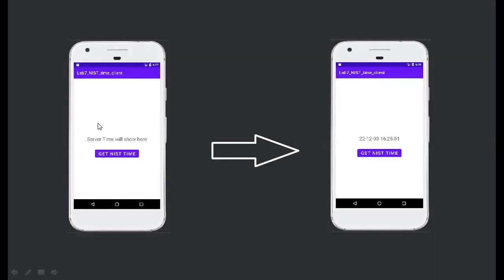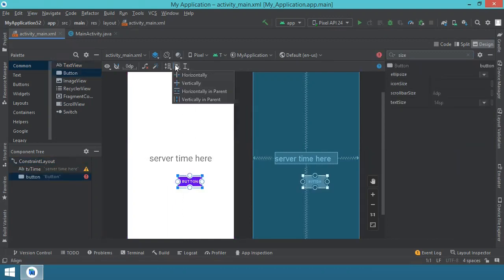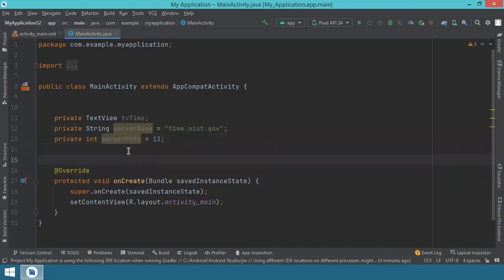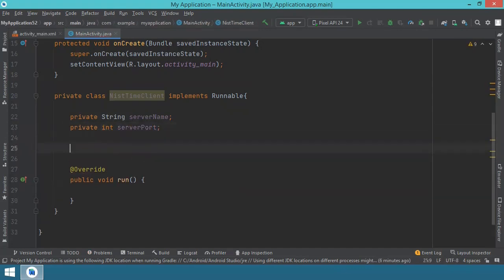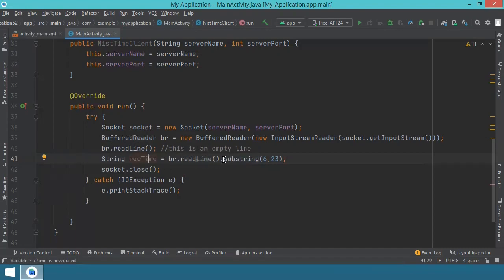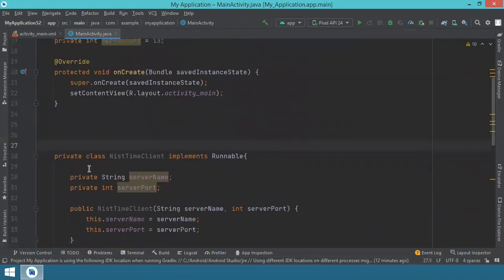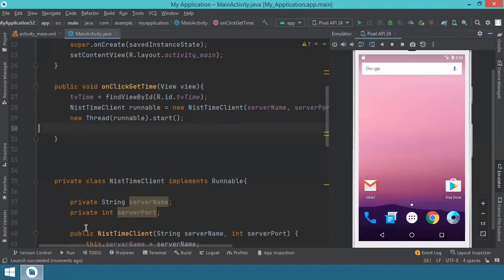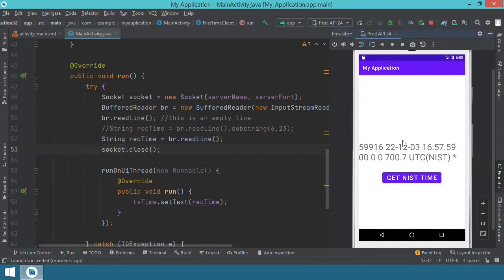028 - Simple TCP - Client App - getting the NIST time in Android Studio - the easy way - part 1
This detailed video is for beginners and it teaches you about using Sockets and TCP Client - Server apps in Android Studio - Java. This is the first video (out of 2) and it shows one simple way to create and use a TCP Client to request some data from a server. You will find a simple and complete app example, from start to finish, in Java - Android Studio.